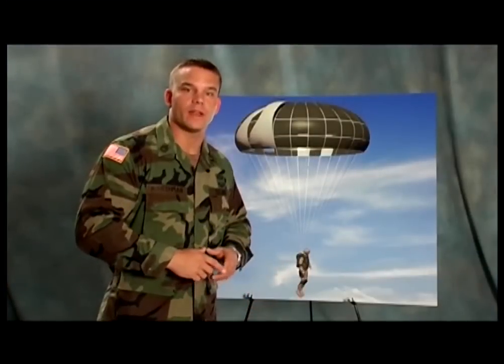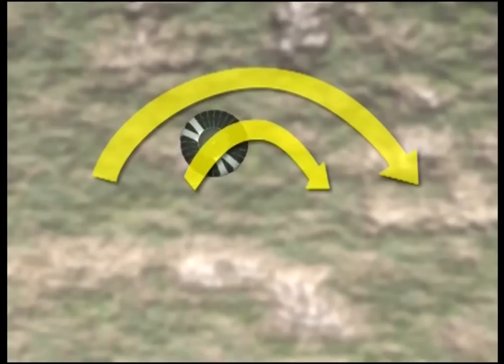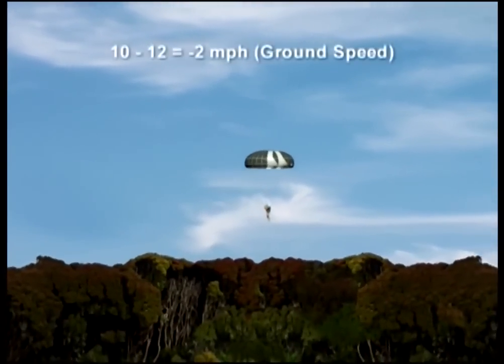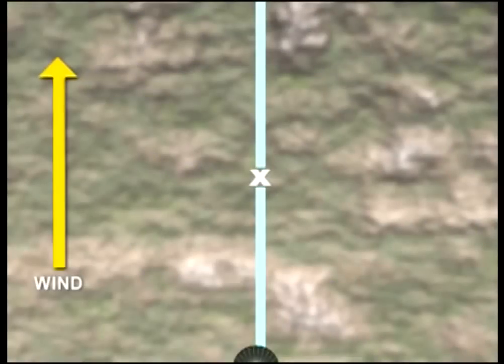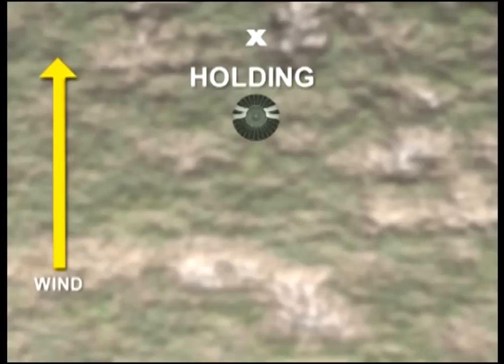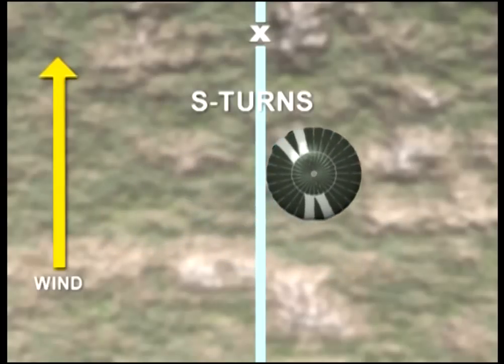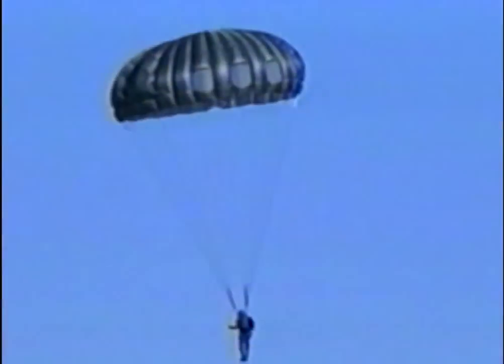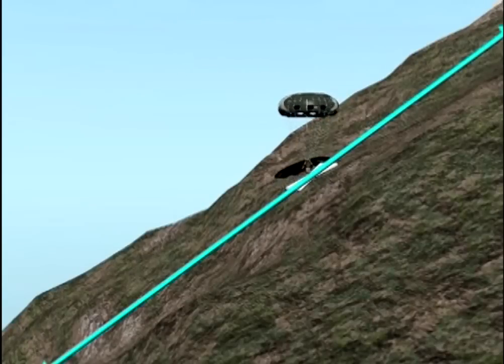SF-10A and MC 6 parachute training video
US Army training video for the SF-10A (MC-6) canopy. This canopy is one of the accepted canopies of RCPT. If you own one or if you concider getting one please watch this training video carefully!